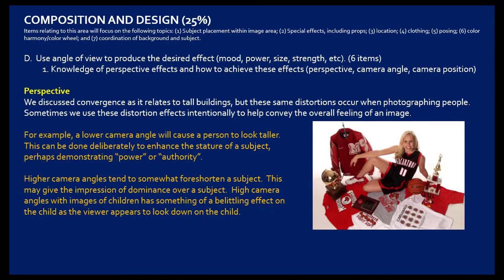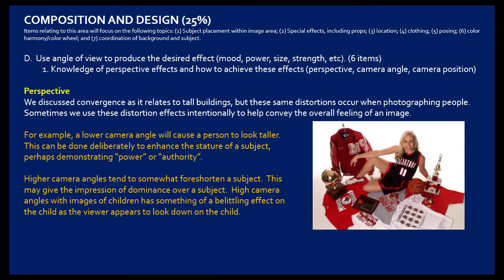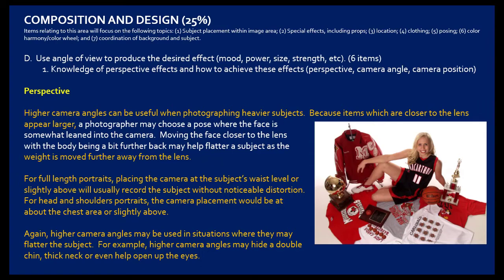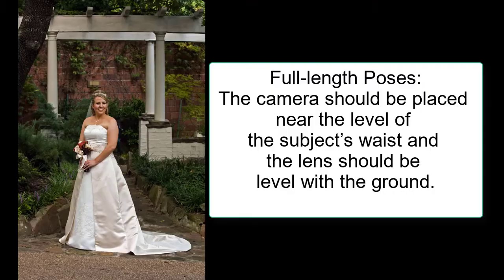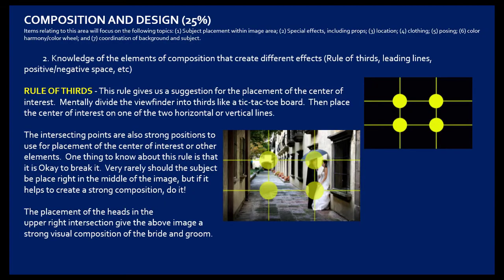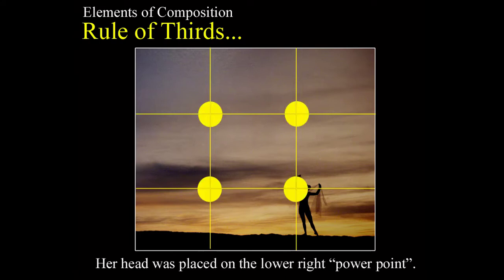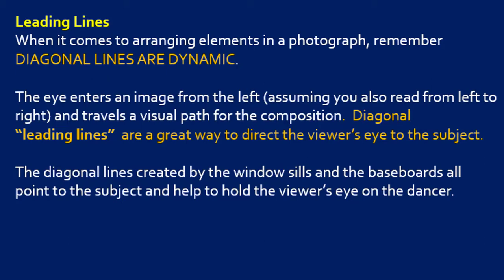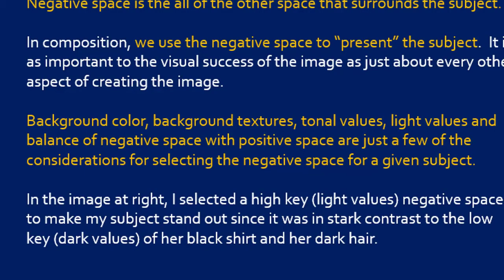Preparing for PPA Certification: Composition and Design - Section D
D.  Use angle of view to produce the desired effect (mood, power, size, strength, etc.)